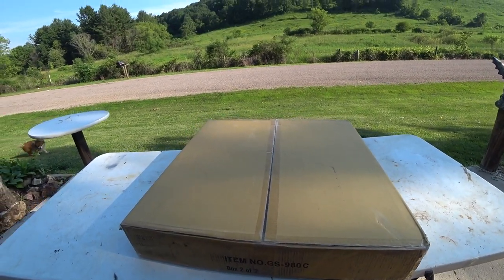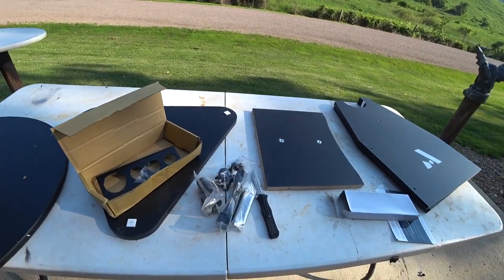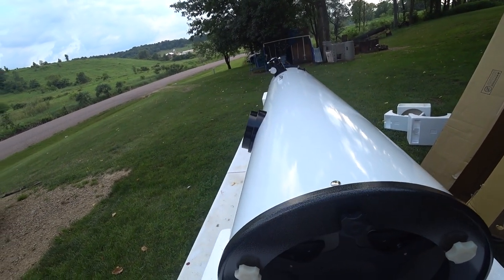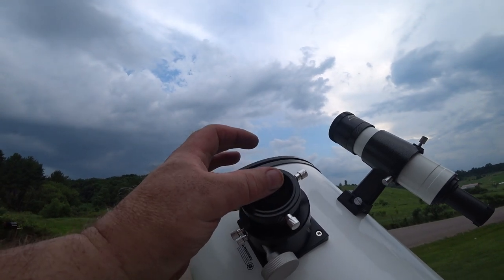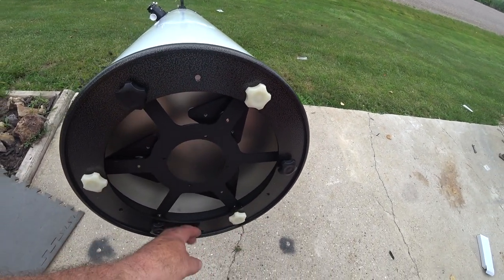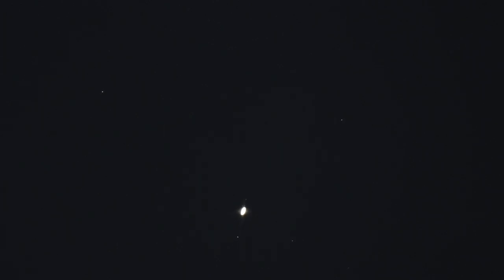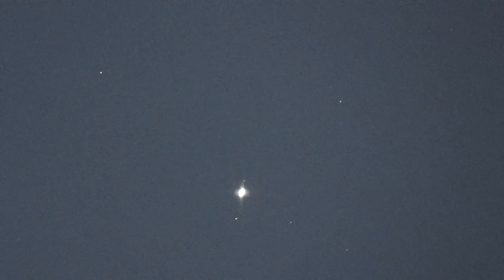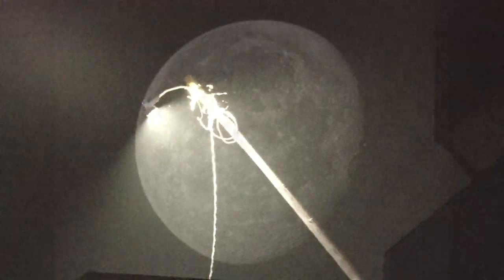Apertura 12 inch Telescope unbox and shots of Moon Jupiter and Saturn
Bought a Apertura 12 inch Dobsonian Telescope
Quick vid showing putting it together and then some shots of Jupiter Saturn and the Moon while running Prime with no eyepieces through a Sony A7s
Modifications will be shown in next video